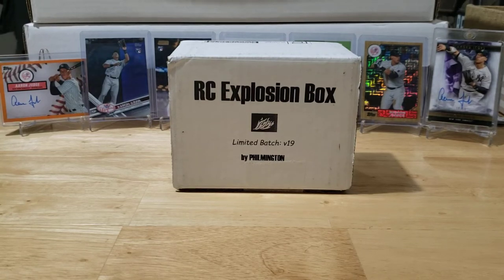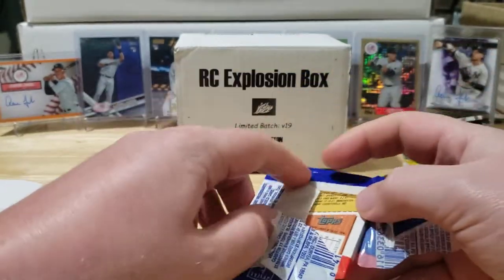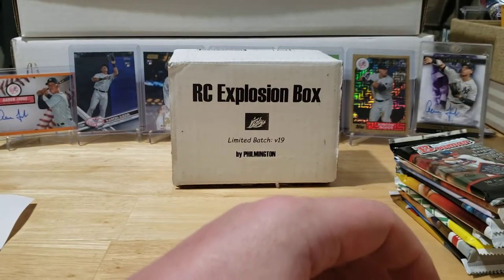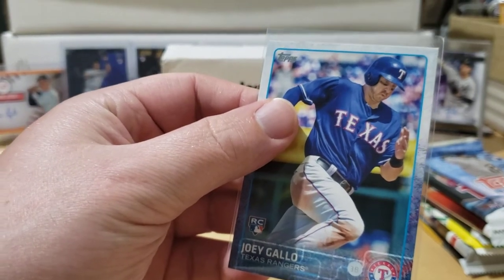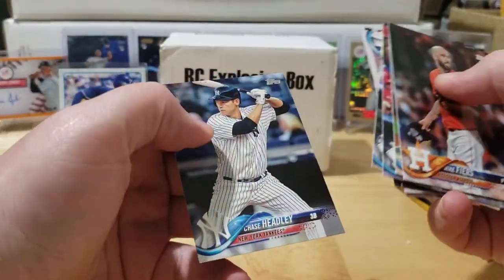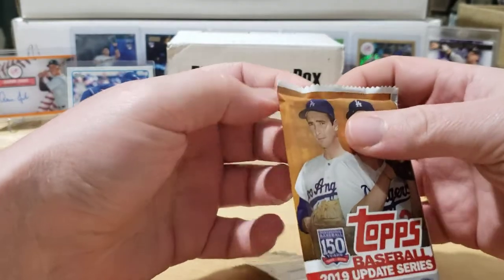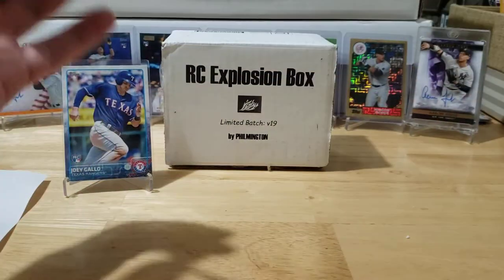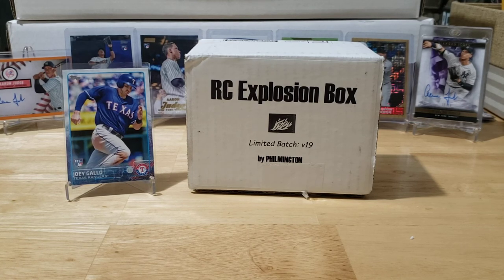RC Explosion Box - V19 - By Philmington